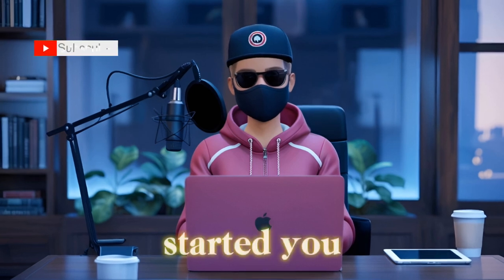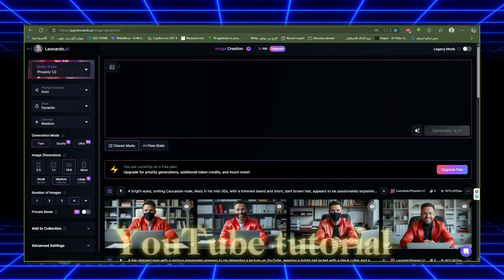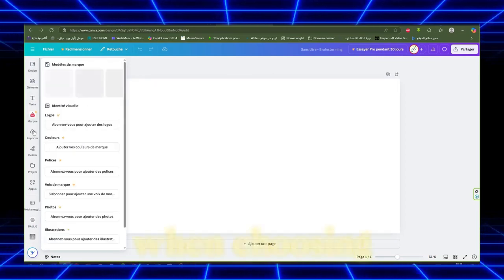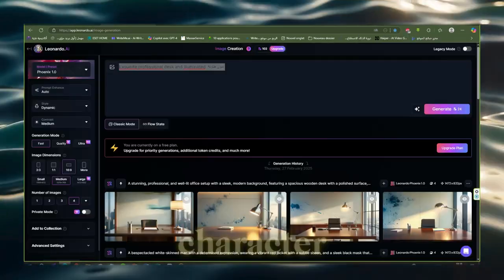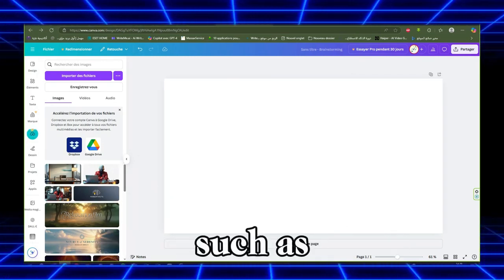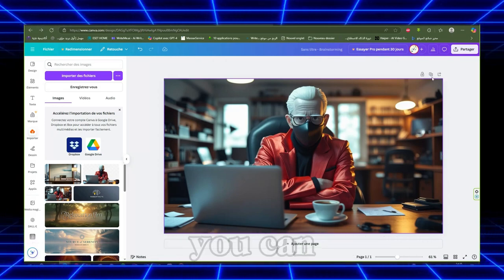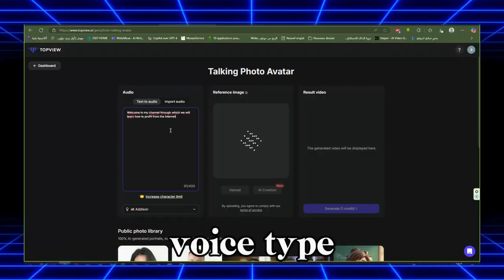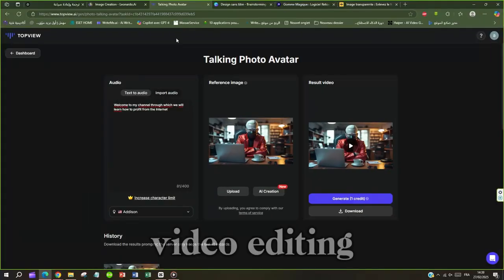"How to Create Viral AI Avatars in Minutes! | Best Animated Avatar Tutorial 2025"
Want to learn how to create viral AI avatars quickly and easily? In this step-by-step tutorial, I'll show you how to design animated avatars using the latest AI tools in 2025! 🚀

🔥 What you'll learn:
- How to make eye-catching AI avatars in minutes
- The best tools and software for animated avatars
- Tips and tricks to go viral with your content

👉 Whether you're a content creator, YouTuber, or just love AI tech, this video has everything you need!

🔗 Resources mentioned:
- [Tool 1](#)
- [Tool 2](#)

📈 Boost your social media with professional-looking avatars today!